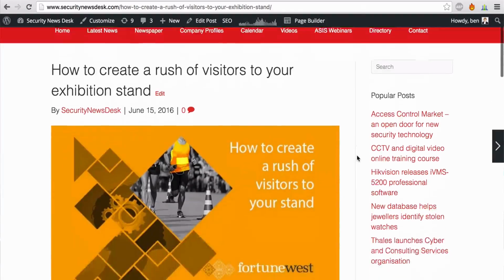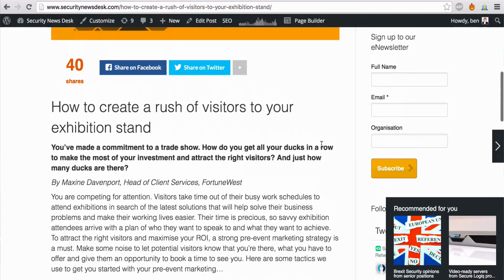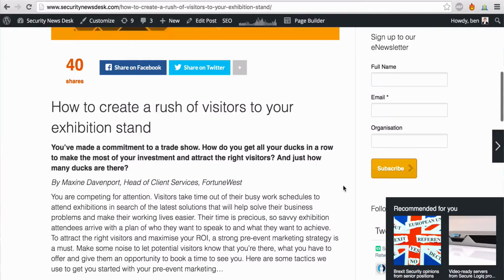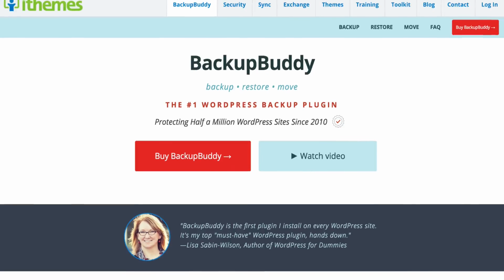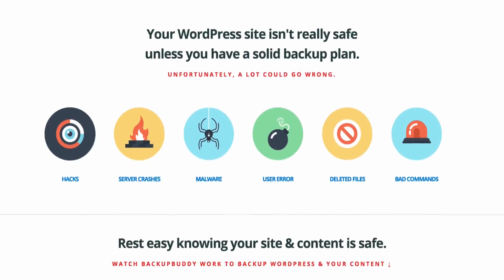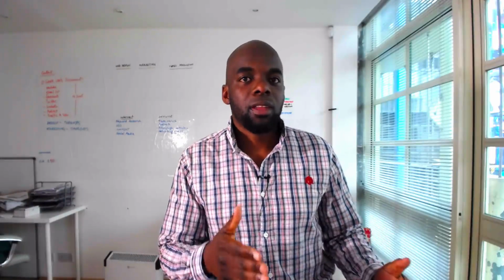5 small business marketing tips for a great website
In this video, I will go through 5 things that you should do when building a website to make it more efficient.